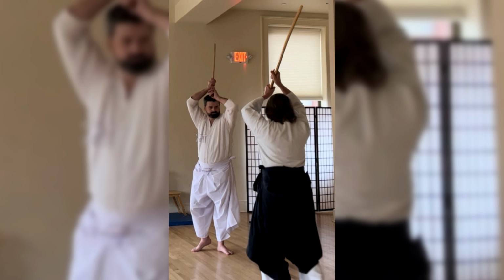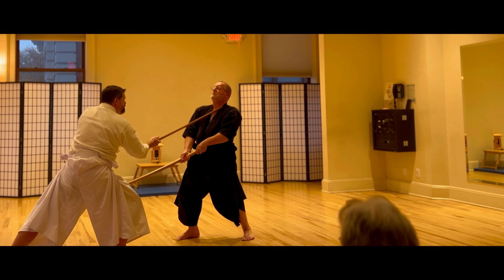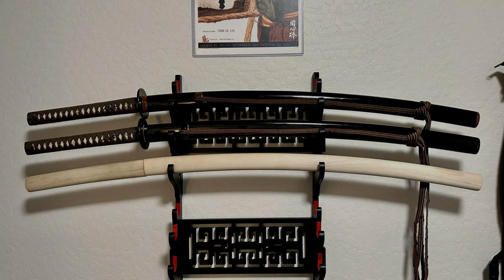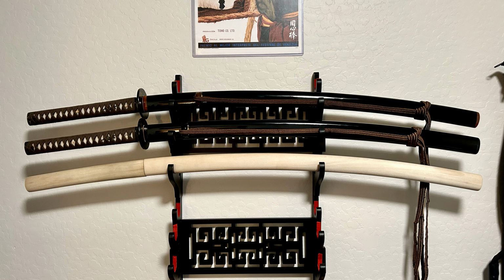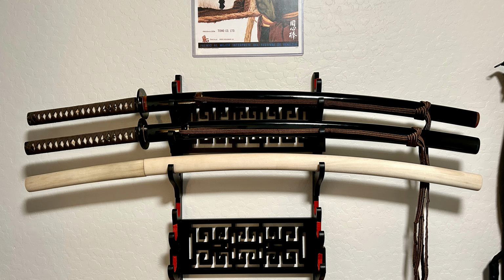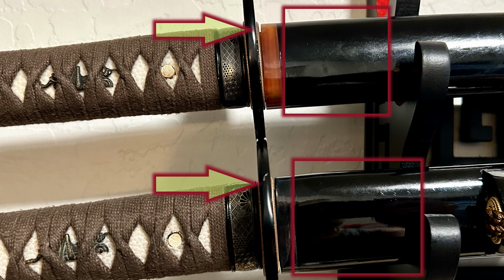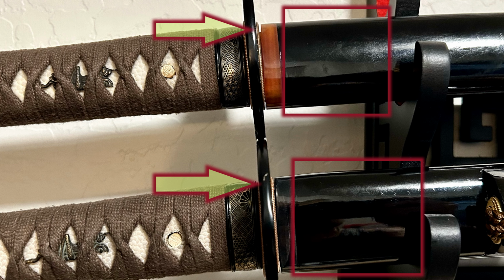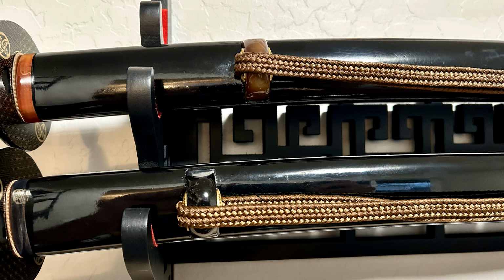JKOO Custom Katana Order Process Review or...A Tale of Three Swords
This is less of a review of one specific sword and more of a story of the custom ordering process, what was requested, what was received and if it hit the mark.
as was referenced.

The goal was to create a setup that was a "train like you fight" setup. What the meant was I wanted a shinken and iaito that used the exact same koshirae that I would swap out based on what type of keiko I was doing. The unused blade would stay in a provided shirasaya. This project ended up becoming what I call "The Tale of Three Blades"

Link to Manufacturers socials...